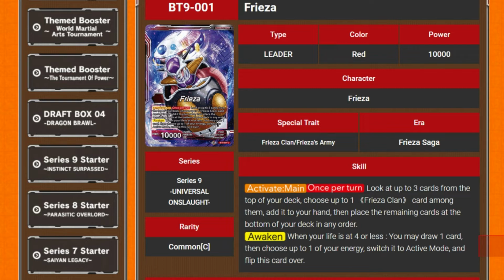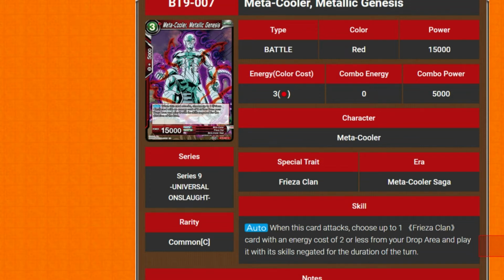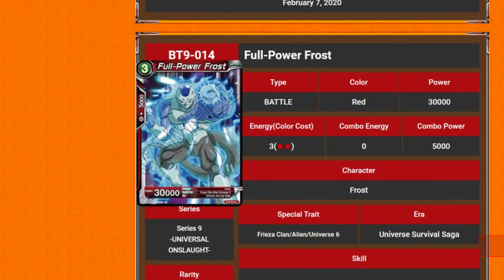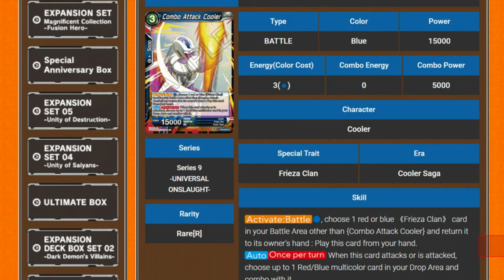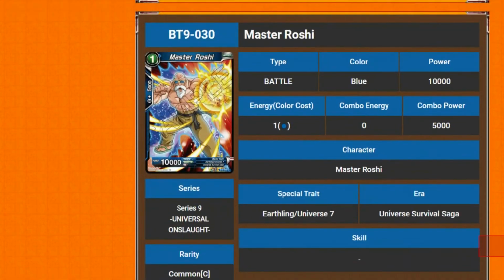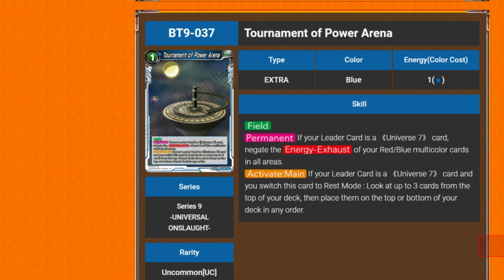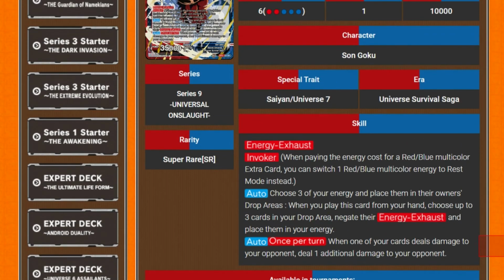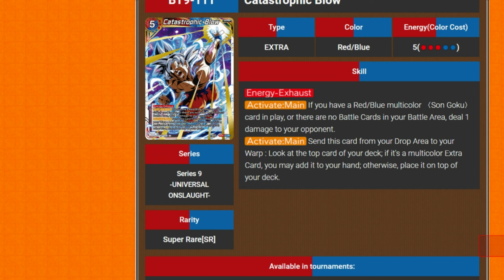DBSCG Blue/Red Reveals - Universal Onslaught